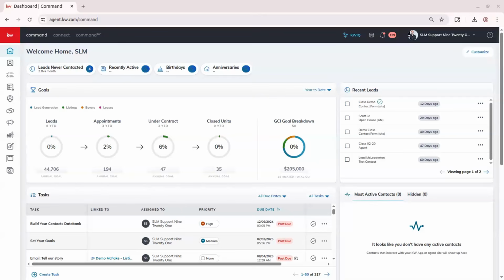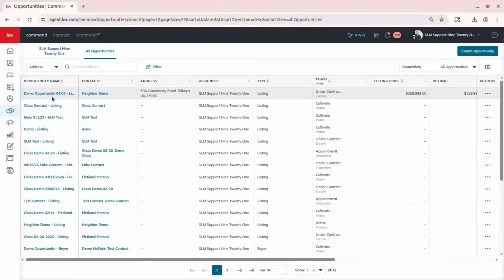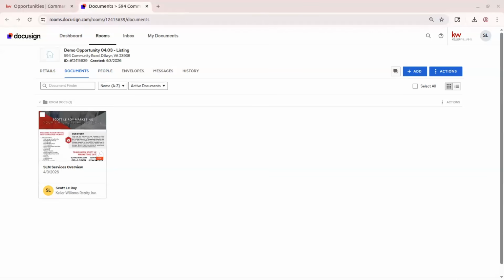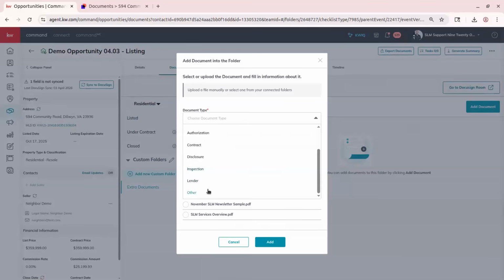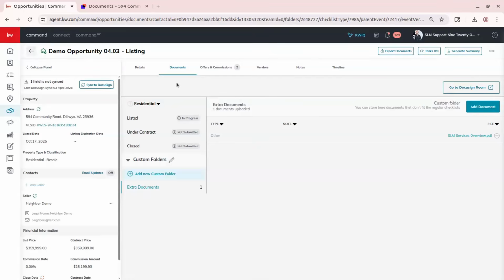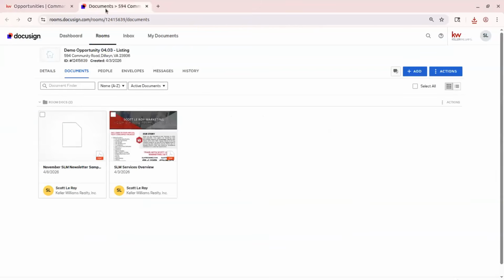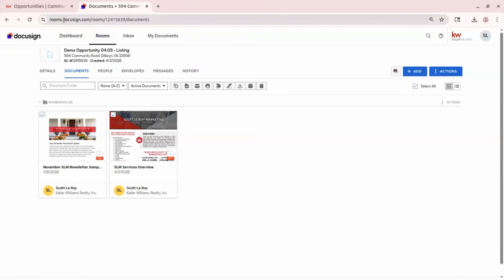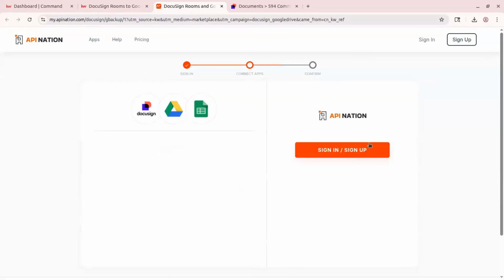Tech Tip: How to Export DocuSign Rooms Documents